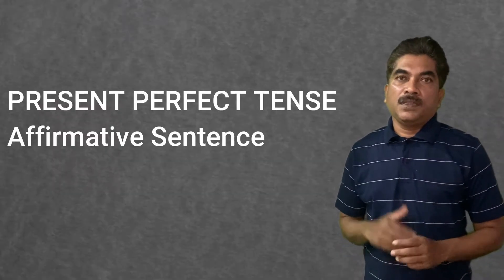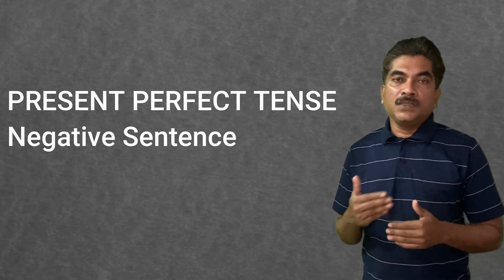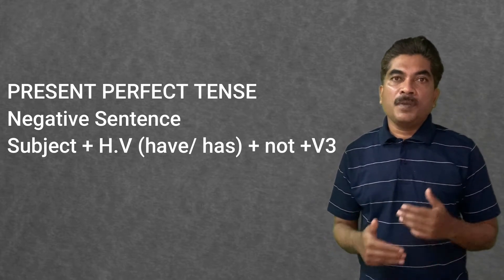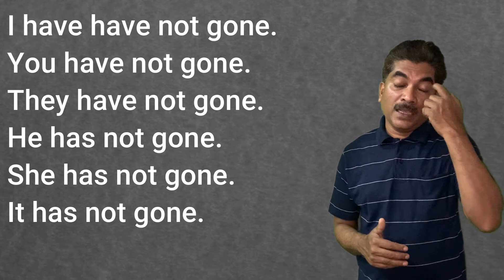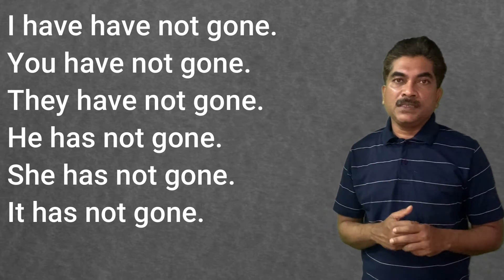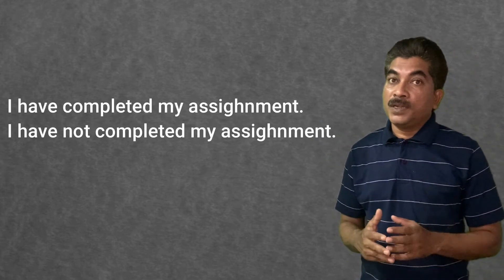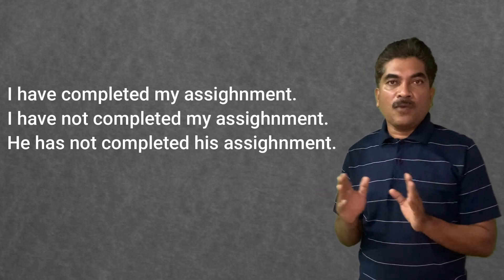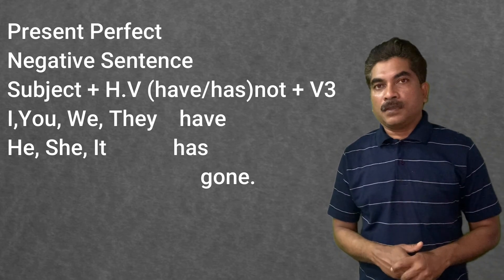Present Perfect Negative Sentence جملے بنانا سیکھیں۔ वाक्य बनाना सीखें। Test पूर्ण करें।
Complete the Test 👇
ٹیسٹ مکمل کریں۔👇
Test पूर्ण करें। 👇👇👇

changeAffirmative to Negative
# kindsofsentences‏#
‏# partsofspeech#
‏# learnbasicEnglish‏#

آسان طریقے سے انگریزی بولنا لکھنا سیکھیں

Figures of Speech Part - 2 समझने के बाद TEST पूर्ण करें। سمجھنے کے بعد ٹیسٹ مکمل کریں۔

Figures of Speech Part- 1 Explanation with TEST समझ कर TEST दीजिए। سمجھئیے آسان طریقے سے۔ ٹیسٹ دیں۔

Past Continuous- Wh type Question جملے بنانا سیکھیں اور ٹیسٹ مکملُکریں۔ वाक्य बनाना सीखें TEST दें।

Grammar- Active /Passive Voice Explanation with TEST समझ कर Test पूरा करें । سمجھ کر ٹیسٹ مکمل کریں۔

Past Simple Wh Type Question वाक्य बाना सीखें جملے بنانا سیکھیں اور ٹیسٹ مکمل کریں Completethe Test

P.4 Present Simple Wh type Question समझ कर टेस्ट पूरा करें। سمجھ کر ٹیسٹ مکمل کریں۔

Grammar Word Chain Class V to X  समझने के बाद Test पूर्ण करें । سمجھنے کے بعد ٹیسٹ مکمل کریں۔

Punctuation Marks Grammar  V to X समझने के बाद Test पूर्ण करें। سمجھنے کے بعد ٹیسٹ مکملُکریں۔

KINDS OF SENTENCES GRAMMRClass V to X समझने के बाद Test पूर्ण करें । سمجھنے کے بعد ٹیسٹ مکمل کریں۔

English Grammar Class V to XII -Use ‘No sooner’ सरल तरीक़े से समझें। آسان طریقے سے سمجھیں

‏SSC BOARD Part 6 POETRY SECTION

‏SSCBoard Part4 Textual Passage Activity N